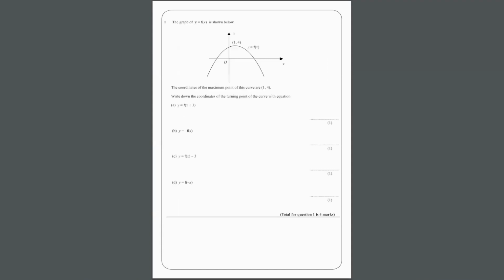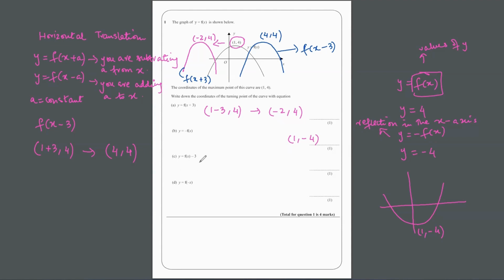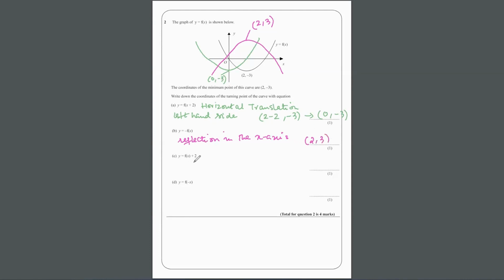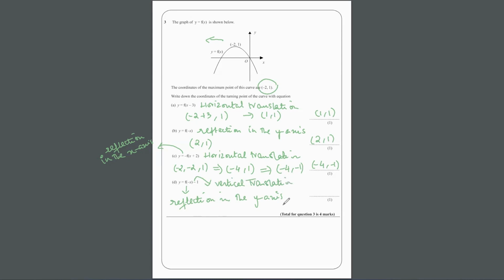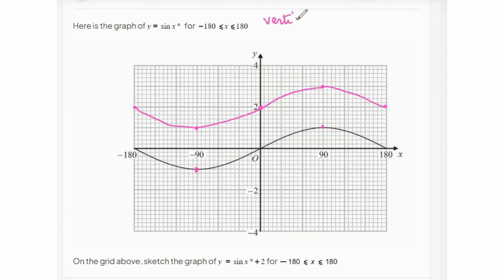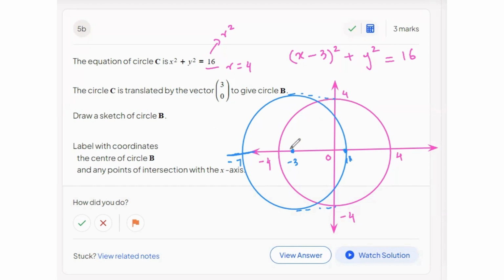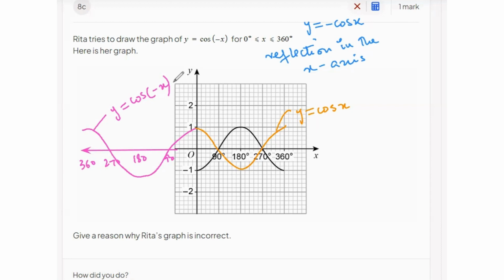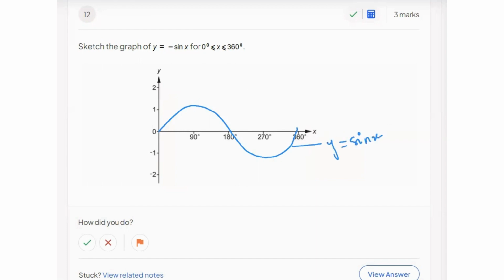Hardest GCSE Edexcel Maths Transformation of Graphs Questions | Grade 8-9 Maths | GCSE Higher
This gcse functions walkthrough tutorial focuses on creating better understanding of how to transforming graphs y=f(x). Whether they are quadratic, cubic, or even trigonometric functions, you can easily learn how to transform graphs using this video. I will be discussing in detail  how to go about transforming graphs of functions. Followed by that, i also expand on the difference between horizontal and vertical translation and how that affects transformation of graphs functions gcse maths. The questions used over here are from GCSE edexcel maths higher Grade 8-9 exam questions. Covering every area of the function topic, these GCSE exam question are guarantee a Grade 8-9 in your GCSE higher paper 1, 2 and 3.

Using examples, I have explained how to apply these concepts in solving questions in SAT Math, GCSE Edexcel (Foundation and Higher), IGCSE and O Level exam questions.

Time Stamps:
00:00 Intro
00:15 Q1
08:23 Q2
11:43 Q3
15:10 Q4
17:17 Q5
18:52 Q6
21:28 Q7
24:50 Q8
29:42 Q9
31:26 Q10
32:15 Q11
33:46 Q12